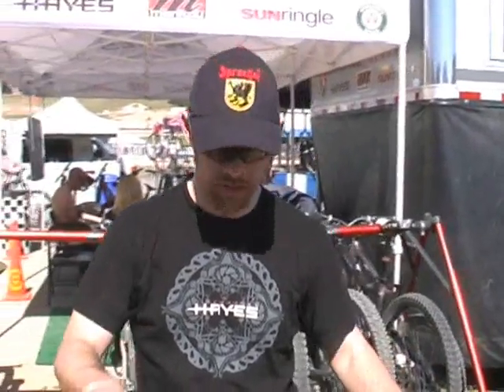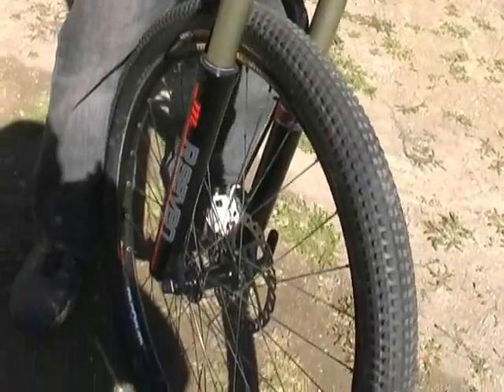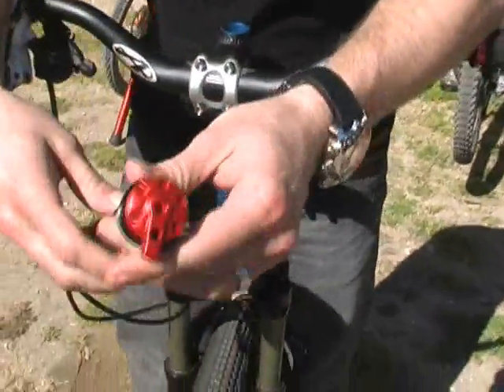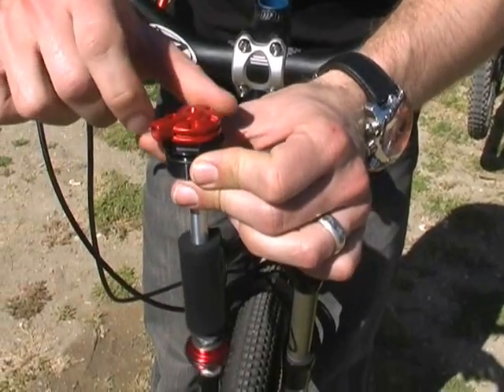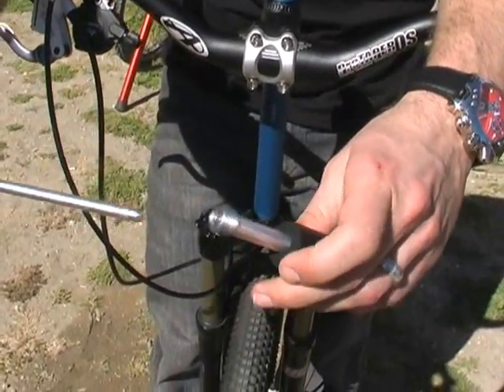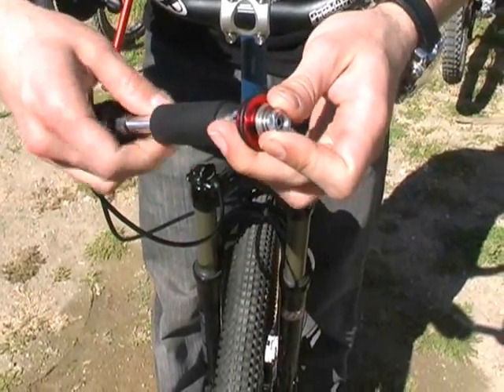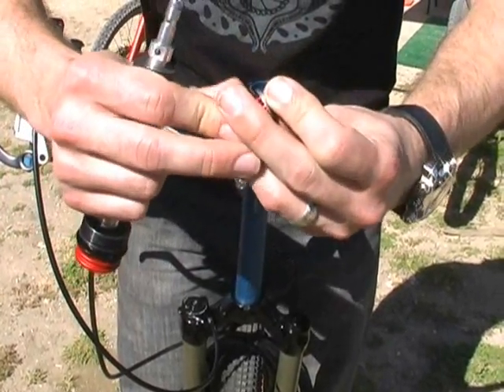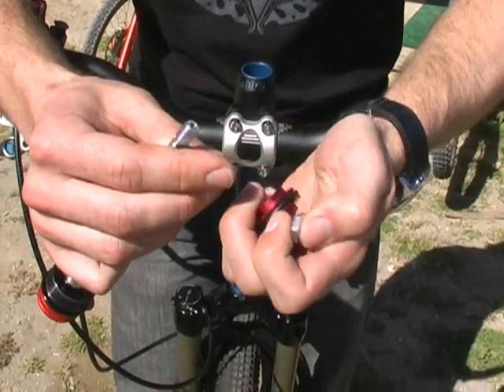Manitou Absolute+ Damping technology explained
Denny from Manitou shows us the internal workings of the brand new Absolute+ damping technology.